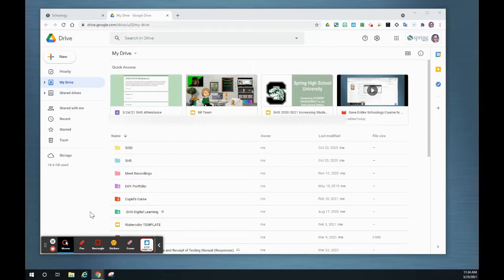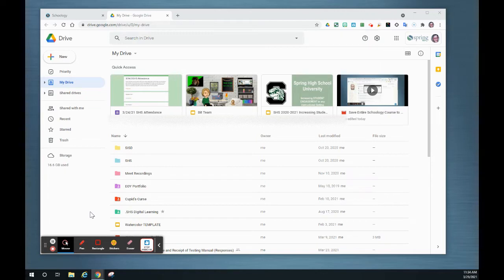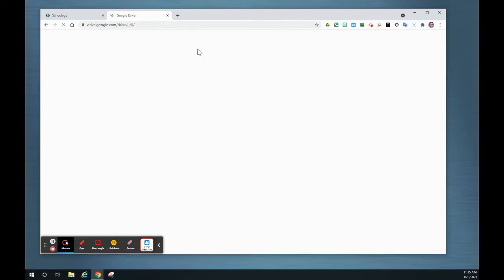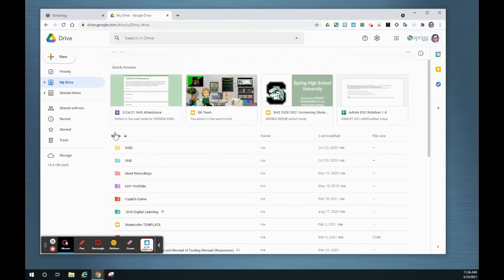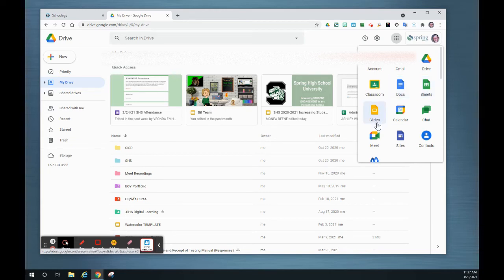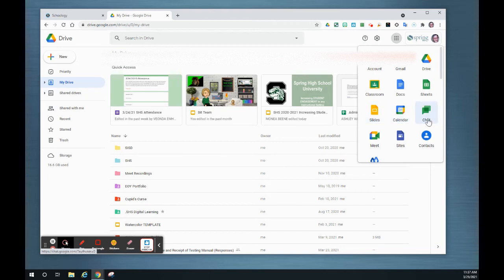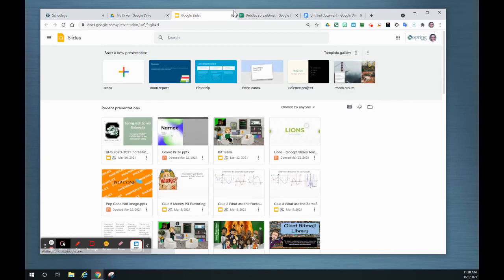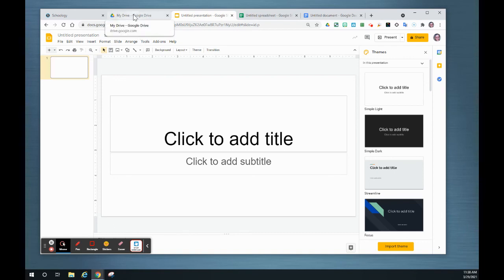Intro to Google Suite: Drive, Docs, Sheets, Slides